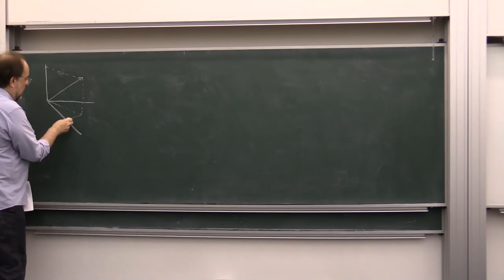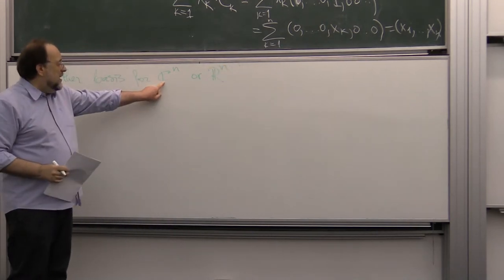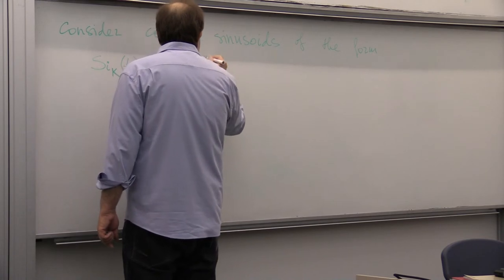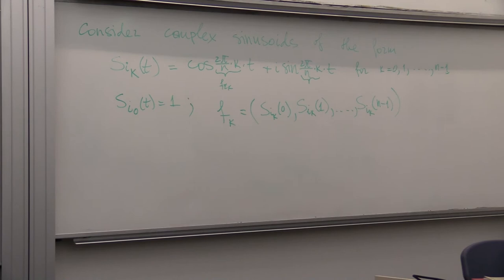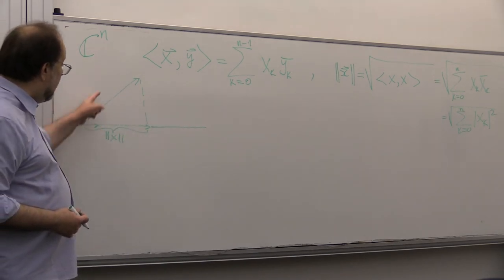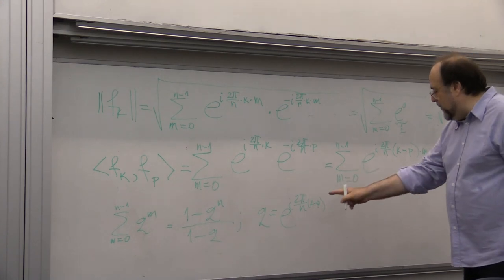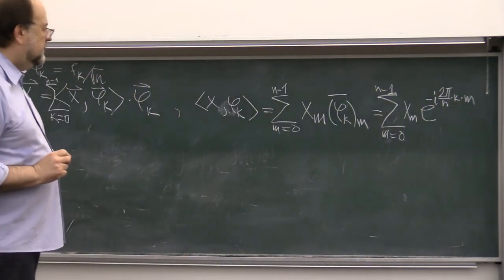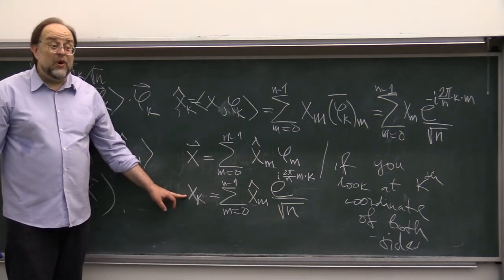17/10/2017 COMP 4121 part 1